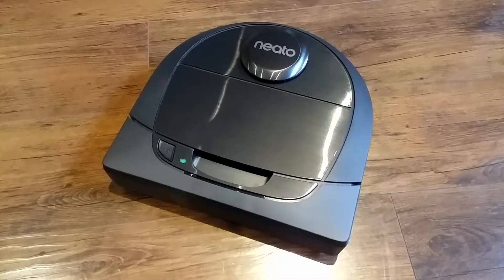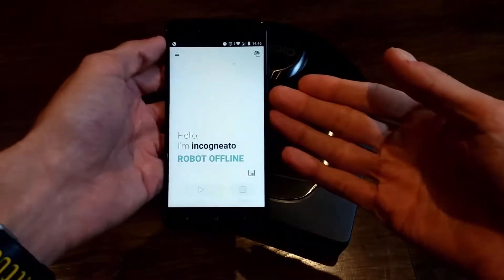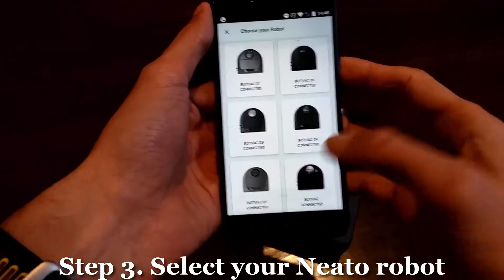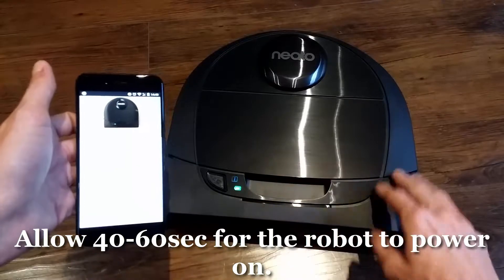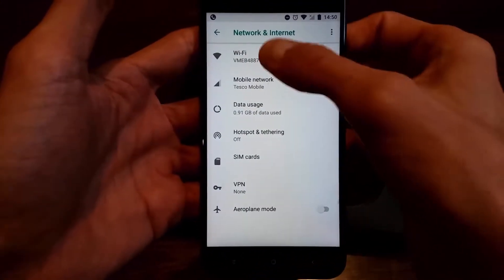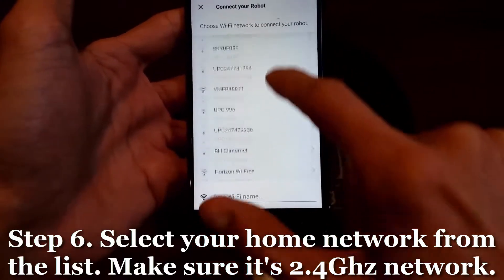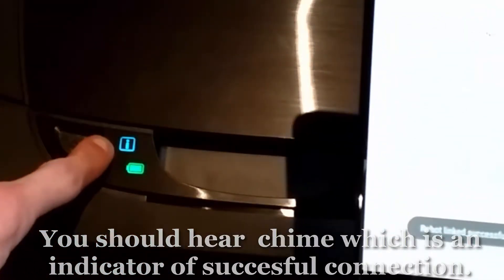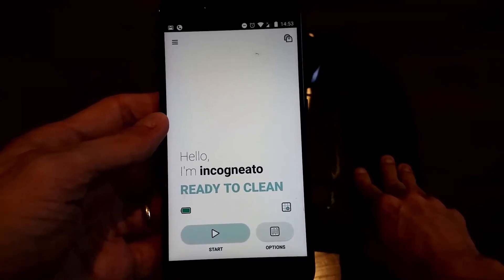D3 D4 D5 D6 D7 Connected - Connecting to Neato App on Android or iOS device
In this video I explain the process of connecting your Neato robot to Neato app using either Android or iOS device. This process works on both phones and tablets and can be applied to all Connected models (D3 D4 D5 D6 D7 Connected).

Let me know if you're having any issues connecting to your robot.
Thanks!